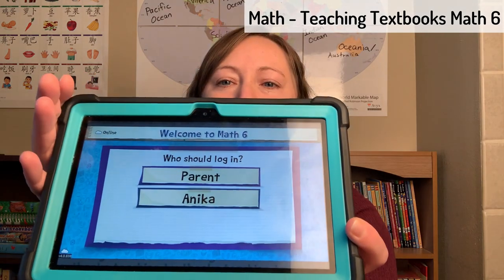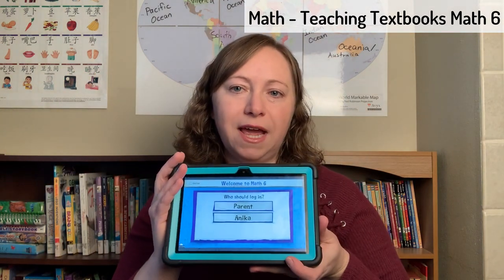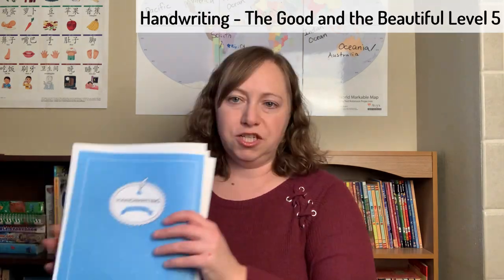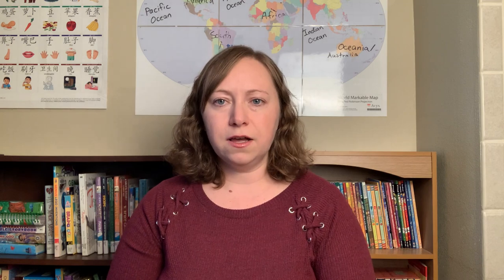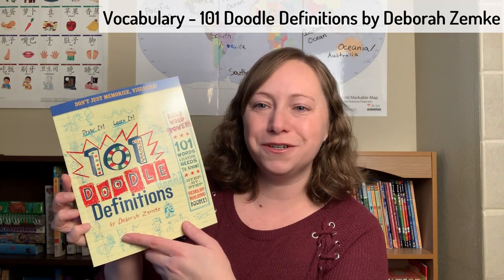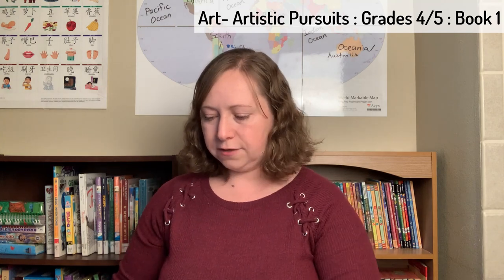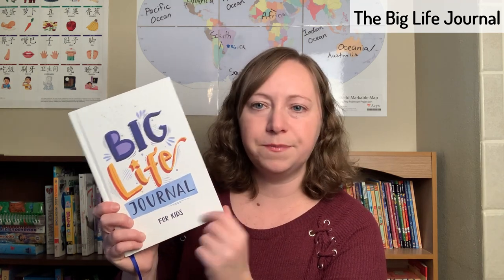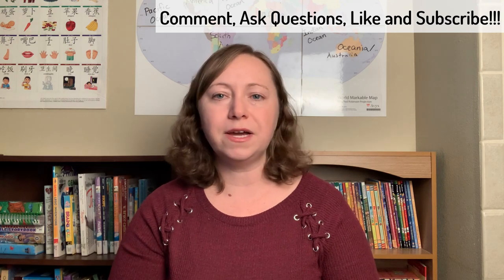5th Grade Curriculum for Homeschool | Term 1 | Update and Review | How It's Going So Far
5th Grade Curriculum for Homeschool  | Term 1 | Update and Review | How It's Going So Far

As we are completing the first term in our homeschool, get an inside look at what my 5th grade daughter is doing for her curriculum this year. In this video, I will cover what she has been doing for math and language arts (writing, grammar, vocabulary, and reading), as well as a few supplemental items such as typing and mandarin Chinese.

//FIND ME//

//TIME STAMPS//

00:00  Introduction
00:35  Our Homeschool
01:05  My 5th Grader
01:30  Teaching Textbooks Math 6
02:00  Math Mammoth Level 4
04:00  Beast Academy Level 4
07:10  IEW Structure and Style Level A Year 1
08:35  IEW Fix It! Grammar: Book 1: The Nose Tree
11:45  The Good and the Beautiful Handwriting Level 5
12:55  The Critical Thinking Co. Word Roots: Beginning
14:25  101 Doodle Definitions by Deborah Zemke
15:25  Spotlight on Reading: Story Elements: Grades 5-6
17:20  Artistic Pursuits: Elementary 4/5: Book 1
18:30  The Big Life Journal
18:50  Keyboarding Without Tears 4
20:50  Mandarin Chinese - Duolingo
21:25  Reading Literature Based on Current History or Other Grade Appropriate Literature
23:20  40% off Esty Store! (through 11/31/21)

//RESOURCE LINKS//

If you  would like to look further into any of the books or curriculum mentioned in the video, below are links to view the products. All opinions expressed in this video are my personal opinions.

IEW Fix It! Grammar: Book 1: The Nose Tree
The Critical Thinking Co. Word Roots: Beginning
The Critical Thinking Co. Word Roots: Level 1
101 Doodle Definitions by Deborah Zemke
Spotlight on Reading: Story Elements: Grades 5-6
Artistic Pursuits: Elementary 4/5: Book 1 (Get $10 off your first order of $100 or more!)
The Big Life Journal

//MY SHOPS//

Etsy - Printable Homeschool Planners, Chore Charts, Advent Calendars, and More!:

//CREDITS//